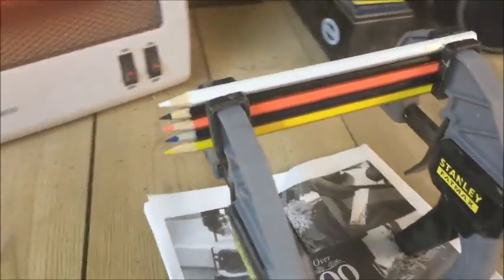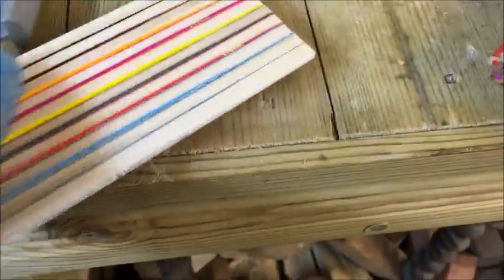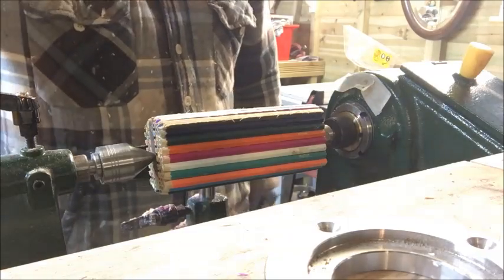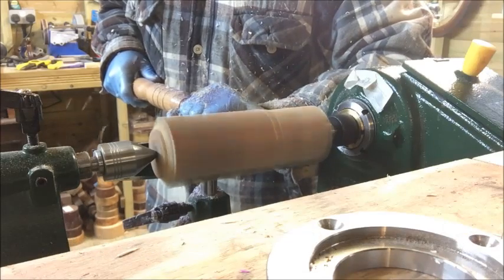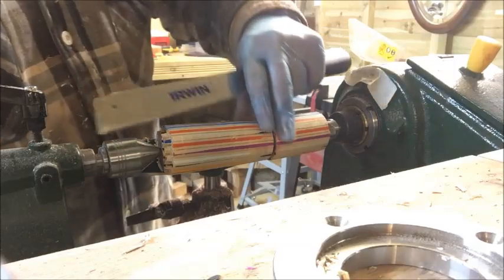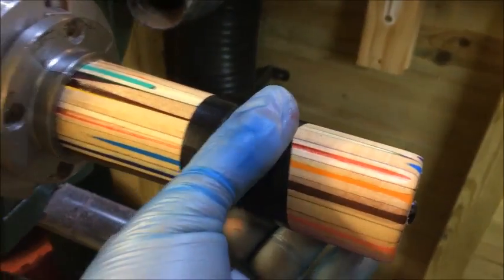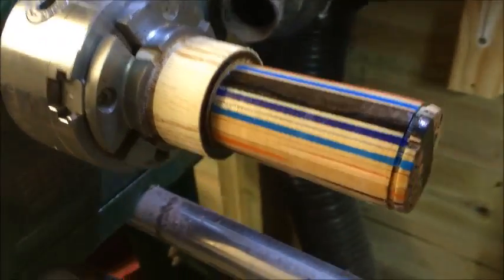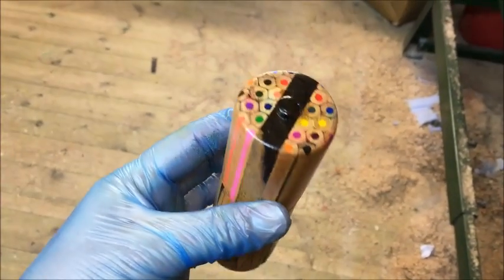Woodturning - The Pencil Pot (good for schools)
Here the little pencil pot I made. using just pencils on this project. hope you like it.

SEND ME STUFF
NICK ZAMMETI
ROMSEY
SO51 1DY
UNITED KINGDOM